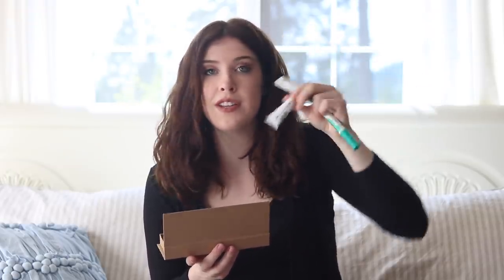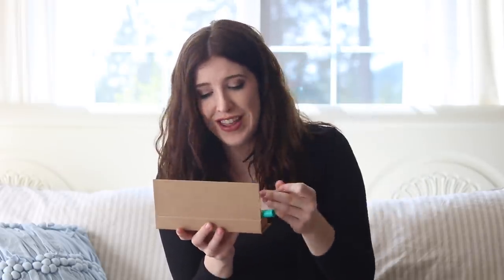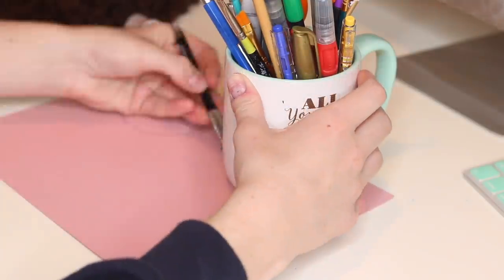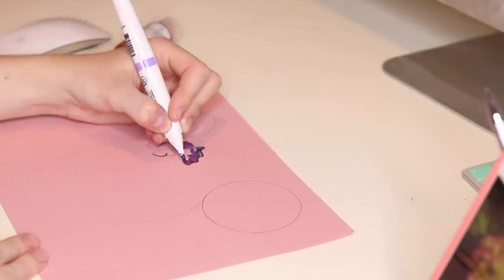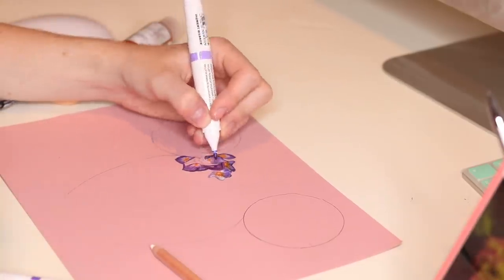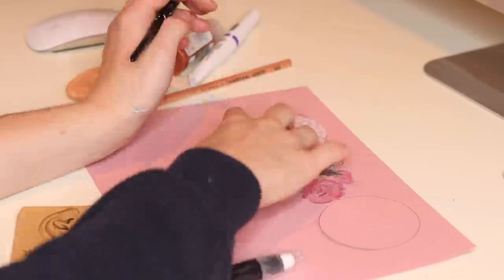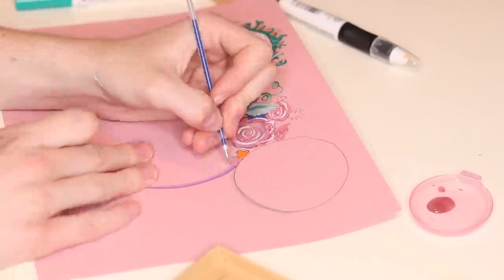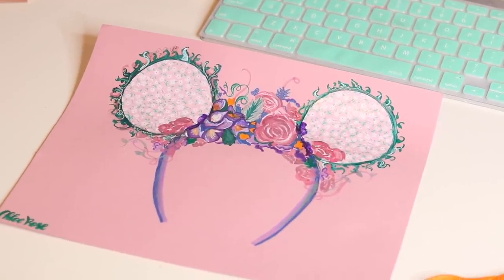Another Artist BUYS MY ART SUPPLIES?!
Sent me an art mystery box and I made art with the stuff she sent me! She sent me a couple weird things that's for sure...haha It was great fun to be able to have another artist buy my supplies so I didnt know what to expect! It was a big challenge but I had a lot of fun! Check out her video!